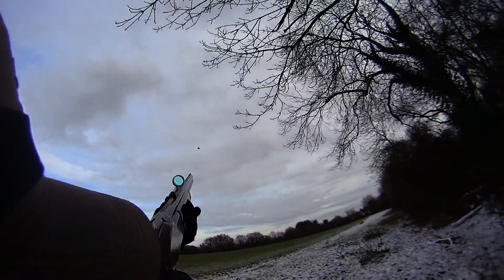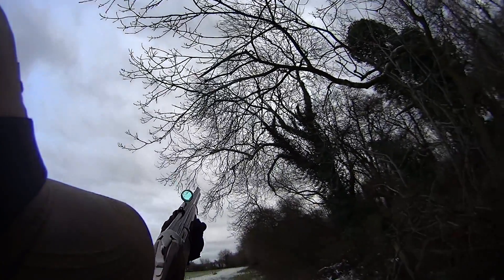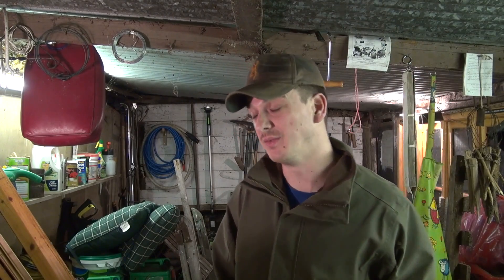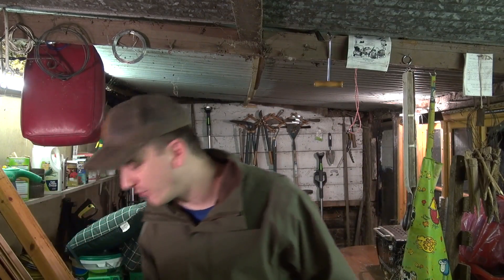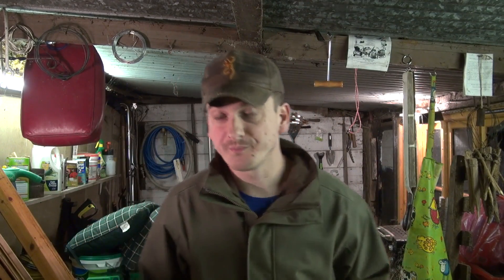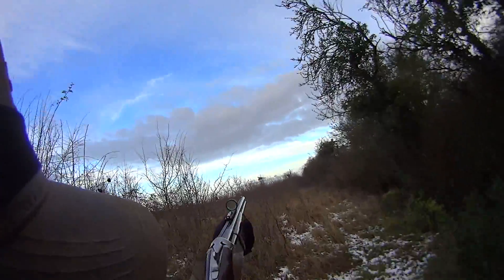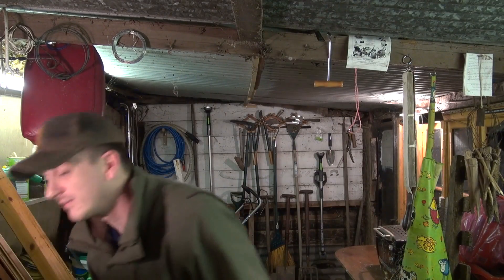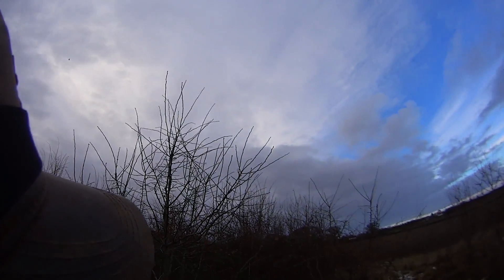Christmas Rough Shooting and News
I went out looking for Pheasants before the heavy snow with my Browning B525. Also I had some news some of you might be interested in ...